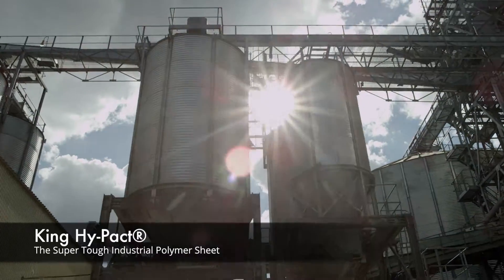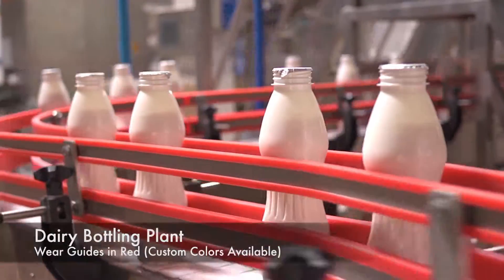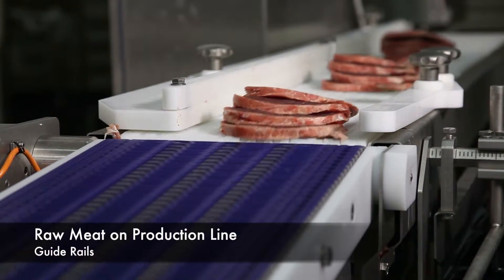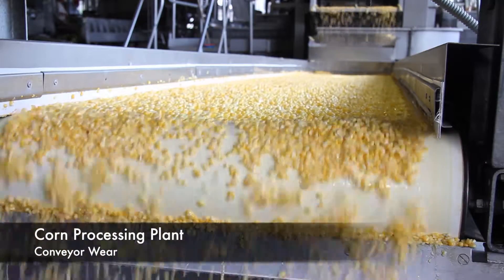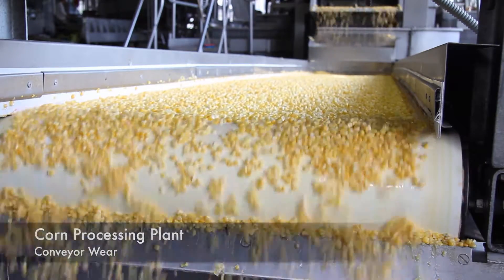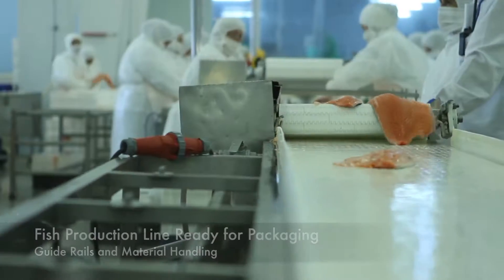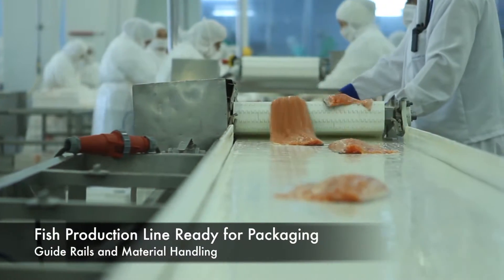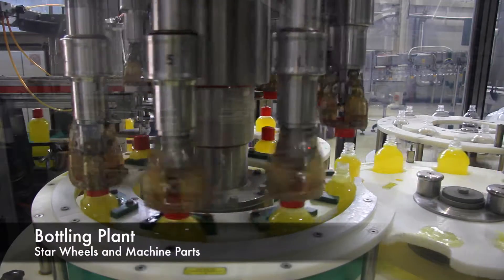King Hy-Pact® Food Processing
King Hy-Pact® is the super tough industrial polymer sheet that is environmentally stabilized with excellent physical properties. Tests have shown after 2,000 hours of UV exposure, King Hy-Pact® outperforms both UV stabilized HDPE and UHMW with superior toughness in wear resistance, flexibility and high-impact strength.

King Hy-Pact® has a clean white color with a smooth, non-skived finish for better material flow. King Hy-Pact® is produced in K-Stran™, our advanced proprietary manufacturing process of quality sheets with tight tolerances and custom widths up to 60”.  Applications include, but are not limited to, food processing chutes, star wheels, fabricated parts, snowplow blades and dock fenders. King Hy-Pact® is the smart choice for many high abuse applications requiring superior properties, outstanding flatness and a smooth surface while providing significant cost savings compared to UHMW.

WEBSITE RESOURCES